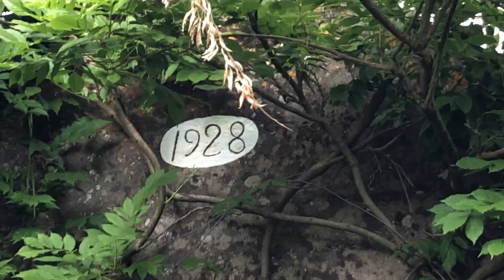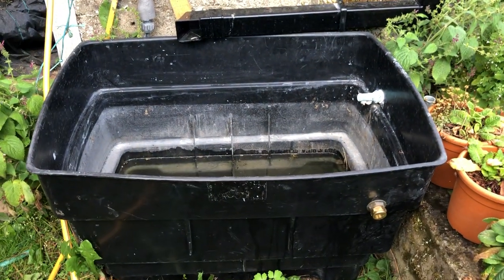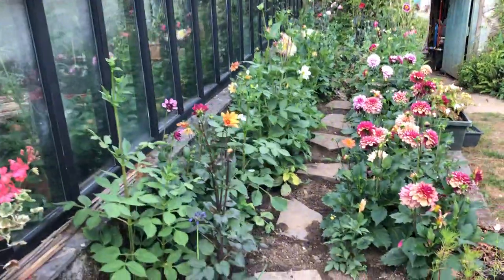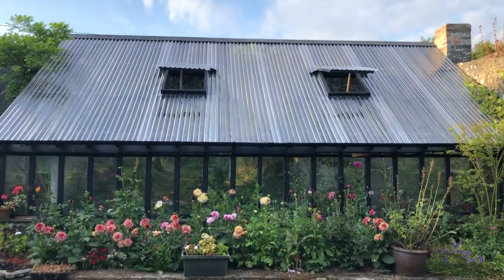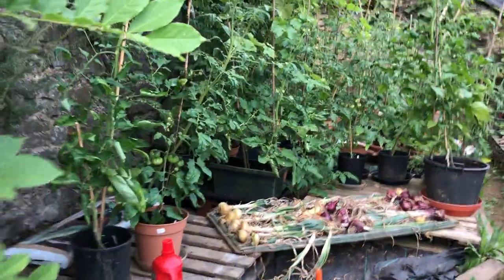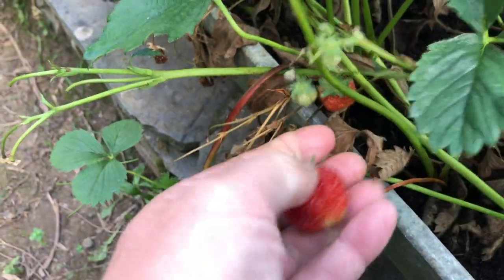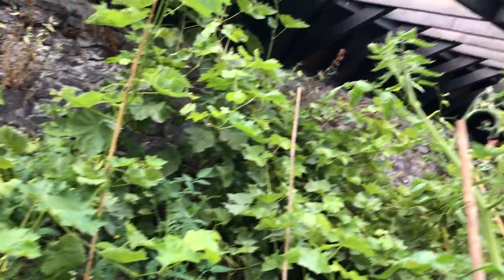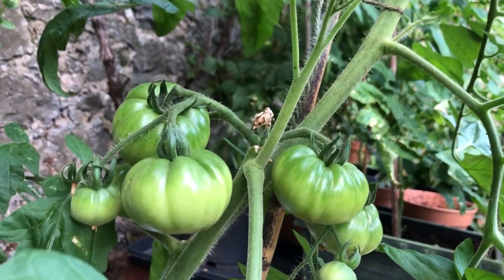Vine house’s new water butt has hardly any water yet due to little rain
Slowly the vine house is getting up to speed. Soon we shall have ripening tomatoes. I’m so looking forward to next year when I can start things off when it’s still cold outside.